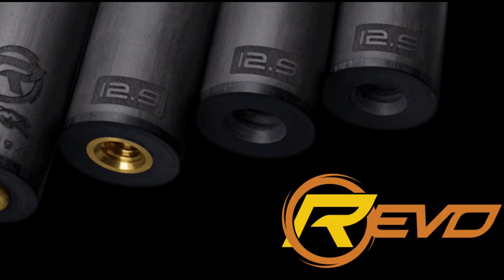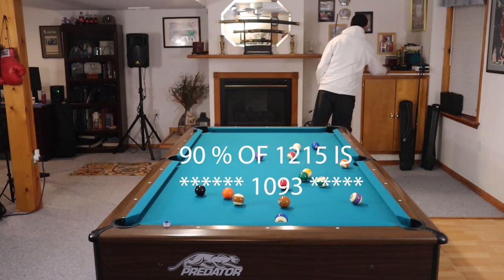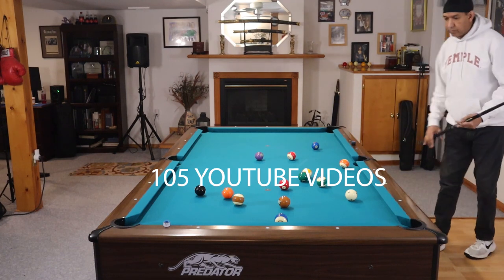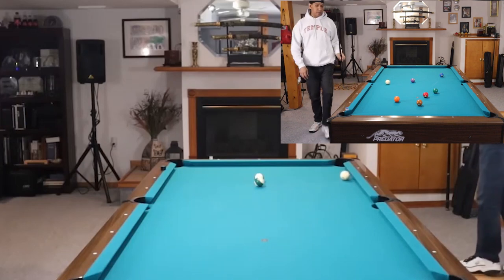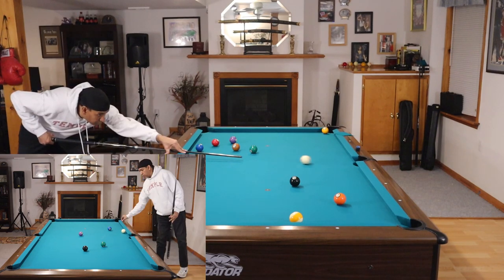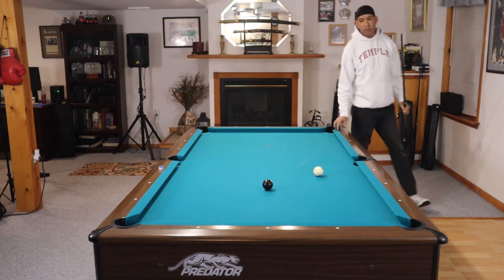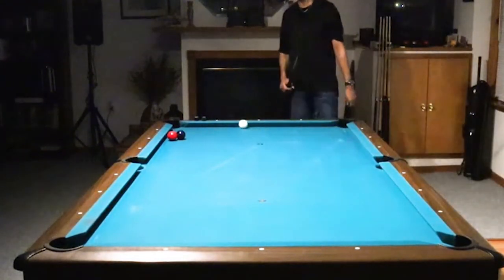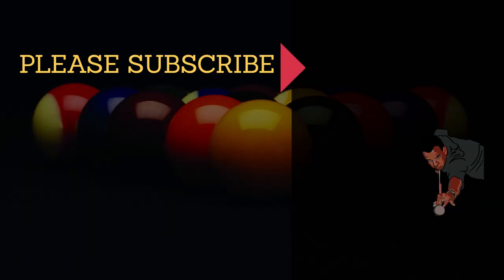PREDATOR REVO REVIEW~ After 1000 hours shooting with this shaft, here are our thoughts. Pool Lessons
Should you buy a Revo? Which one should you buy? Is it as good as they say? What makes it so great? We answer all of those questions in this video.